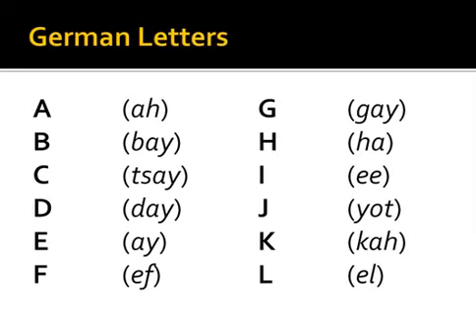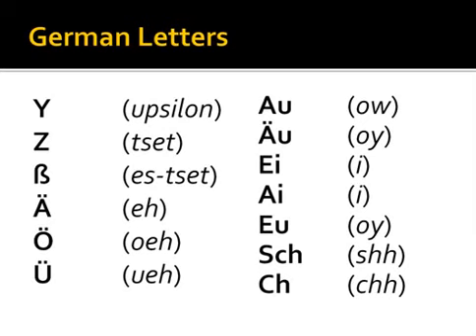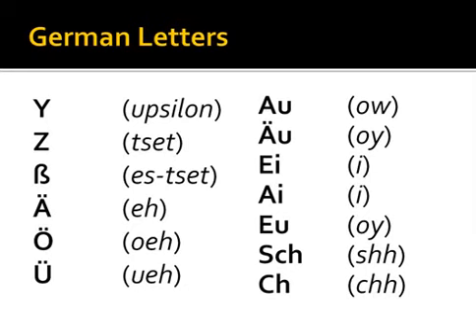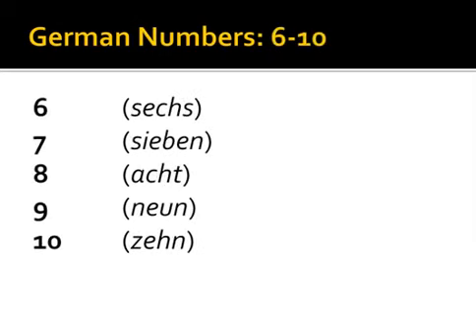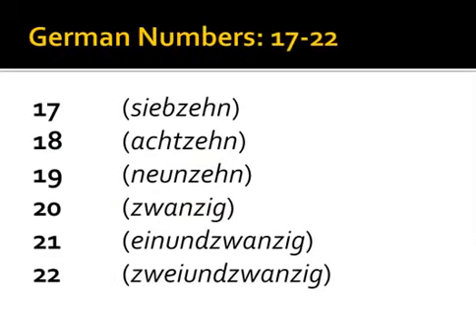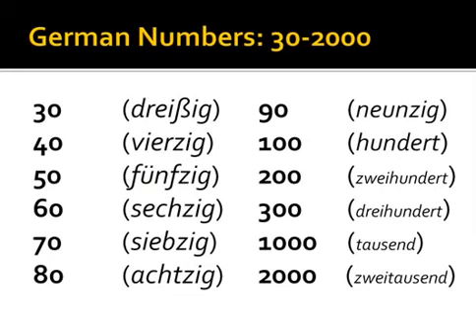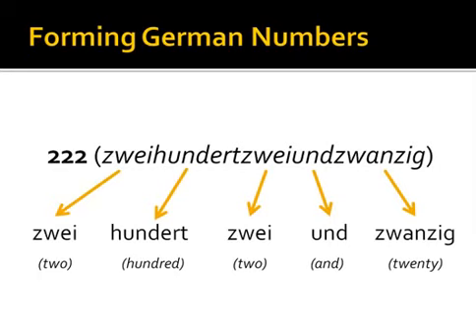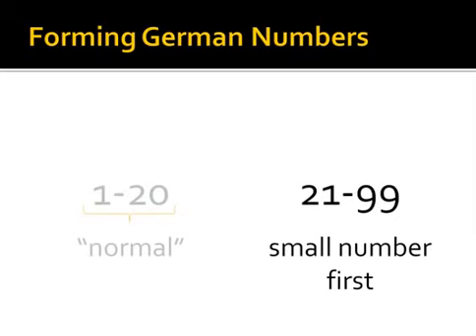Pronunciation of German Letters and Numbers